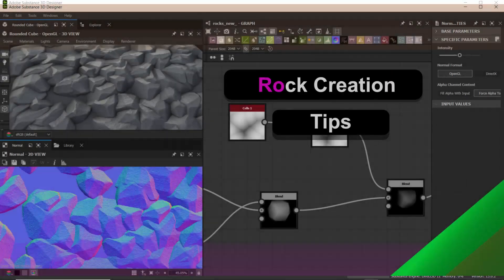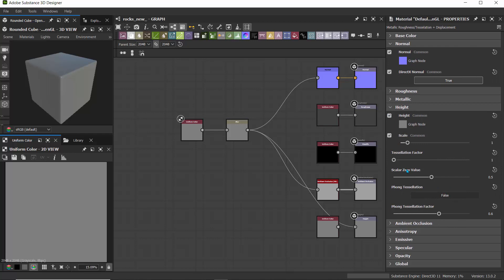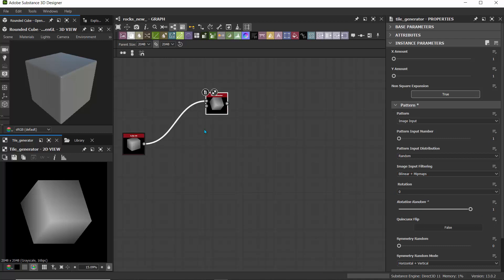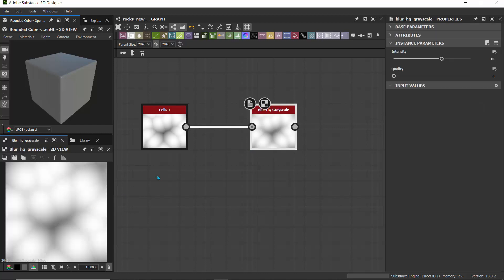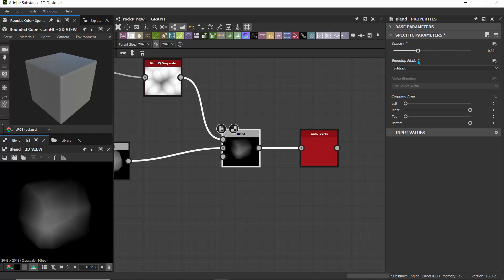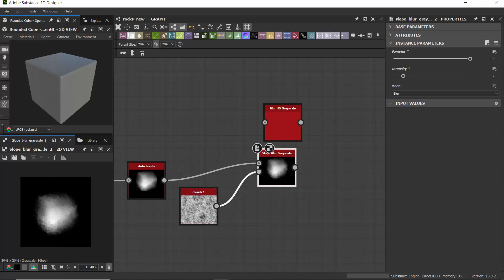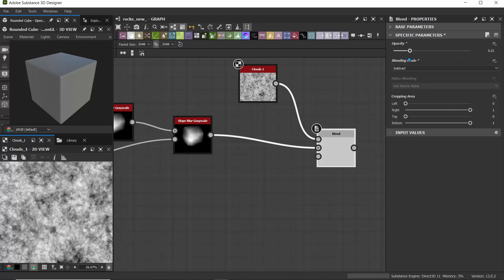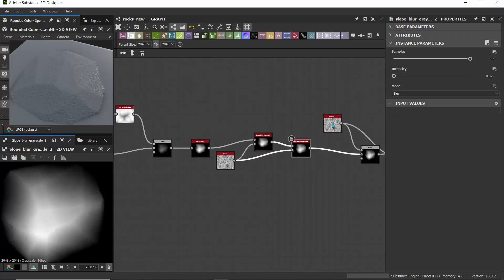Easy Rock Creation in Substance Designer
Creating rocks can be a challenge. let's explore some simple tricks to create them in substance designer.